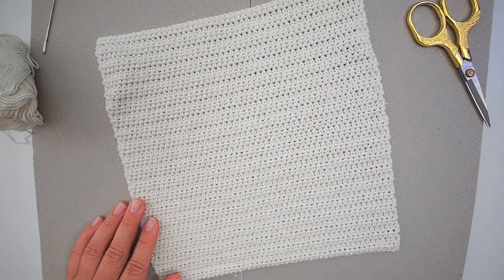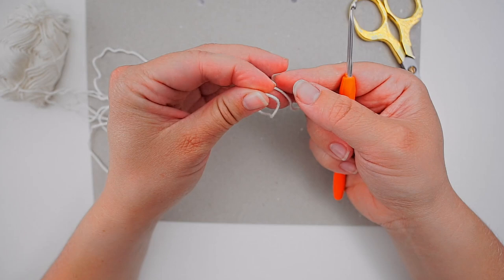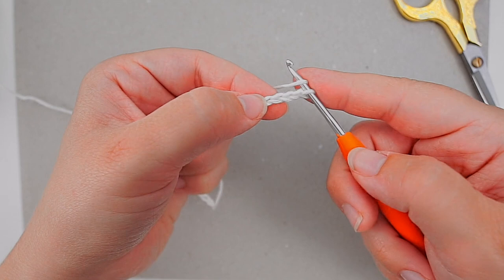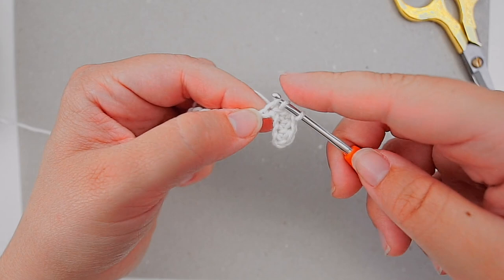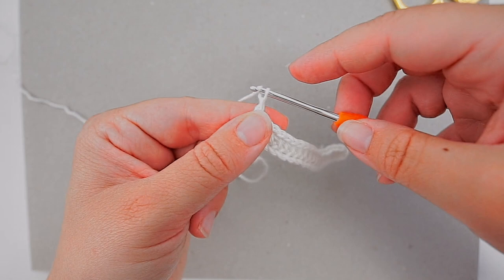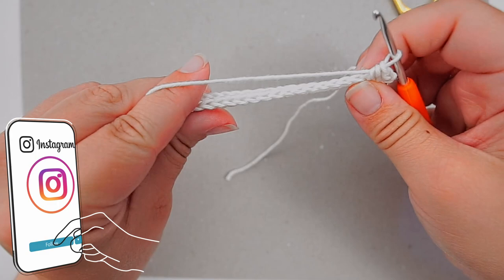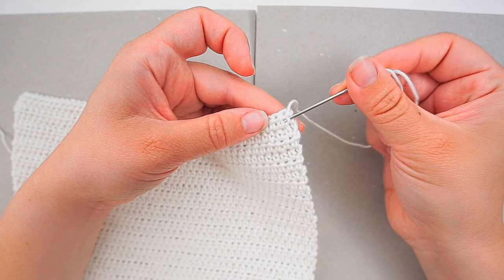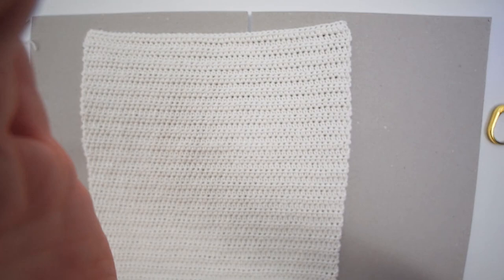SUPER EASY Crochet Dishcloth Tutorial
One of my favorite things about crocheting is seeing how the patterns evolve as I tackle them. When you’re working with a design that has been simmering for a while, it’s nice to see how much you know before your first hiccup.
The easy dishcloths that I’ve crocheted over the years have taught me so much about myself, my techniques, and the beauty in imperfection. From simple stitches to complicated moults and pleats, there are so many ways to create an easy crochet dishcloth. From simple triangles to intricate designs, there are plenty of ways to make an easy dishcloth!

To help you get started, we’ll be taking you through an easy way to crochet a dishcloth!
A dishcloth is one of those words that can conjure up images of brownies or dirty dishes . What if my word picture wasn’t complete enough? What if this acronym isn’t helpful? Well then… here's what you could do instead:Crochet an EASY dishcloth is almost like magic – it's actually pretty essential for getting everything off your sink and into someplace clean. Let's take a look at how you can crochet an EASY dishcloth this week:

 Materials:
- Yarn: 100% Cotton, Size (8/4) (US Sport/2) (UK 4 ply)
- Crochet Hook

 Once you have your supplies, simply follow the steps in the video to make your headband.

Chapters:
00:00 Intro
00:30 The Materials
01:14 The Chain
02:28 The HDC
09:48 The Finish

Instagram: Diving Ducks Crochet
Twitter: Diving Ducks Crochet
Facebook: Diving Ducks Crochet

We hope you enjoyed this easy crochet dishcloth tutorial for beginners.